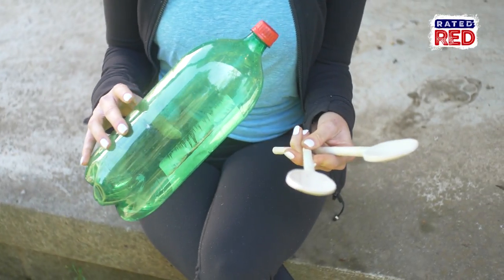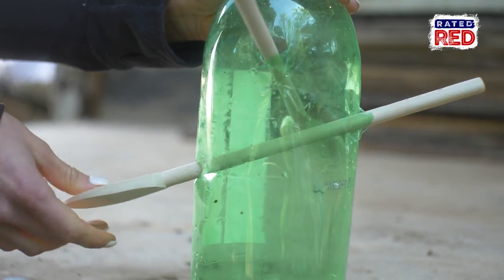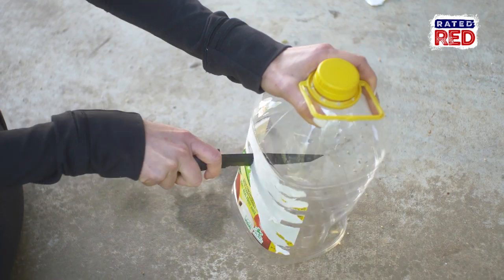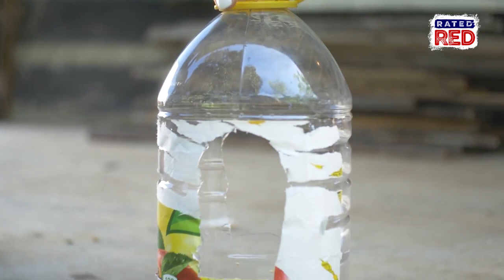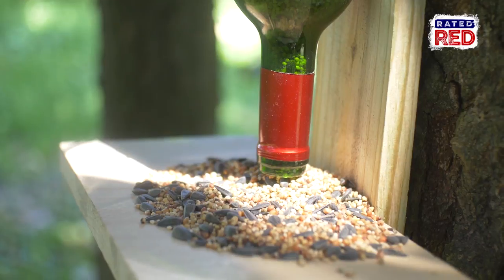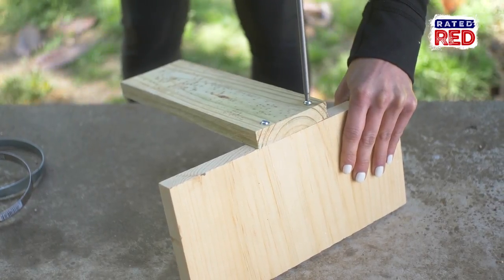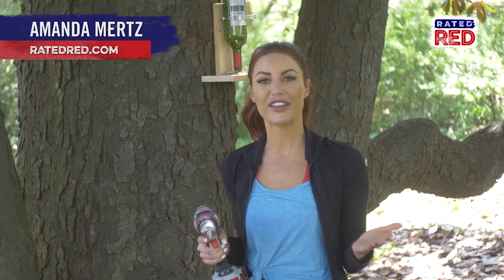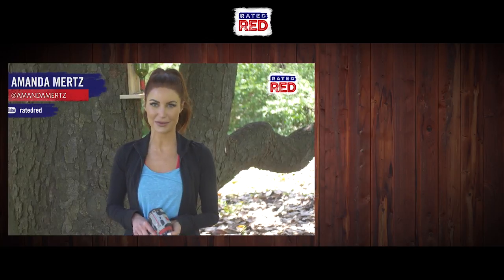3 Super Easy DIY Bird Feeders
Bring the birdies in!
Rated Red's Amanda Mertz shows you how to build 3 super easy DIY bird feeders.
Check this out!!!